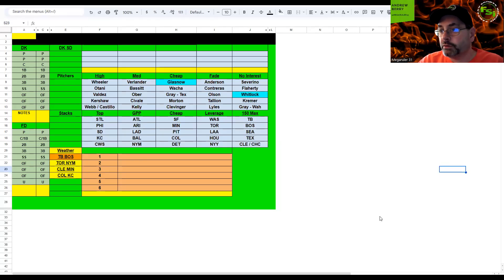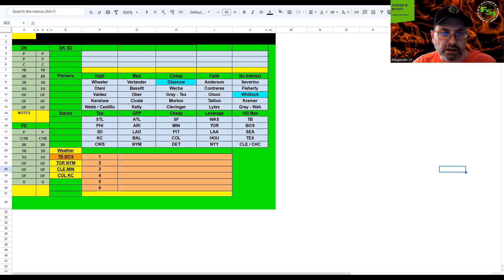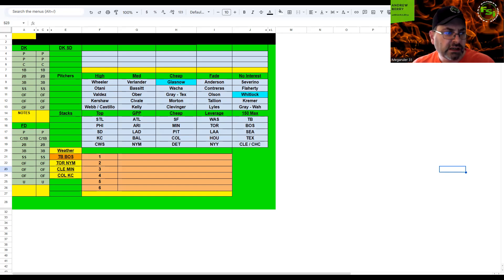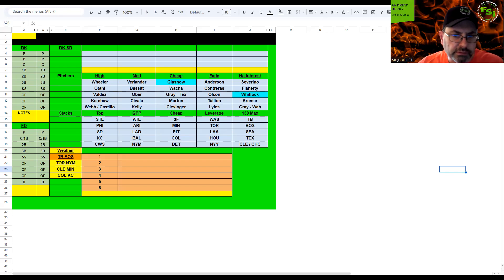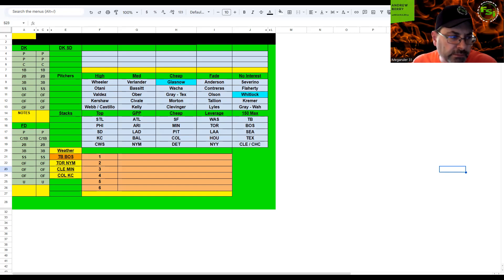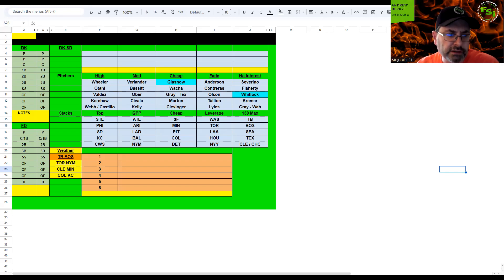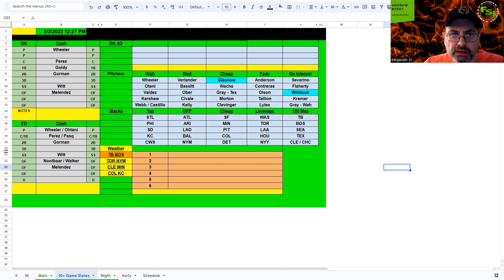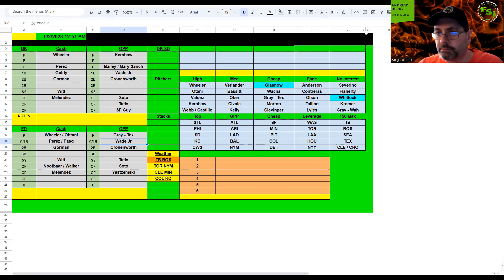FSi DFS MLB - MAIN Slate Preview - DraftKings Picks - Friday June 2nd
MLB​ DFS​ Picks for FRIDAY'S MLB MAIN SLATE from @Megaruler31 is UP!!! Check it out before you build on @DraftKings & @FanDuel !